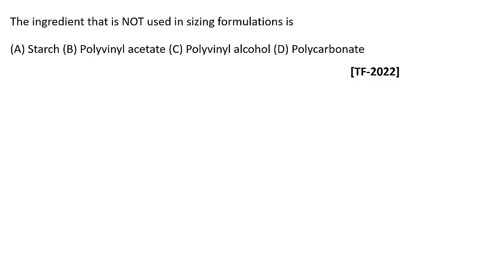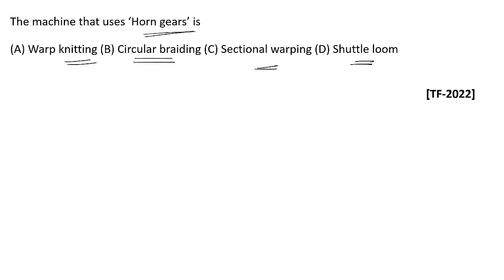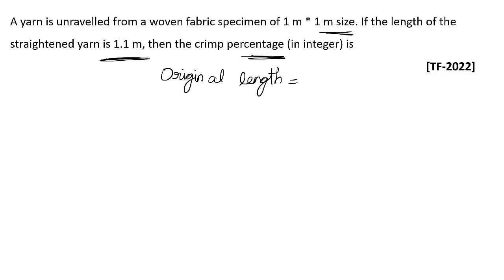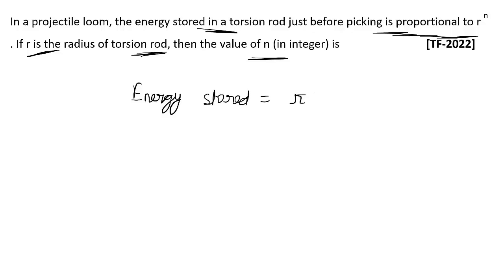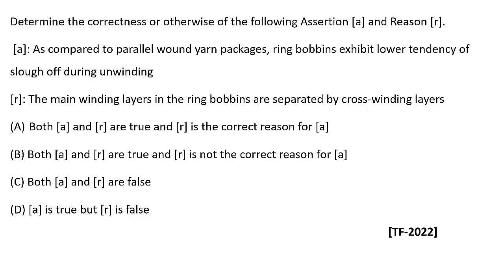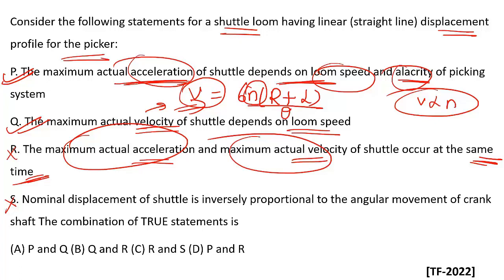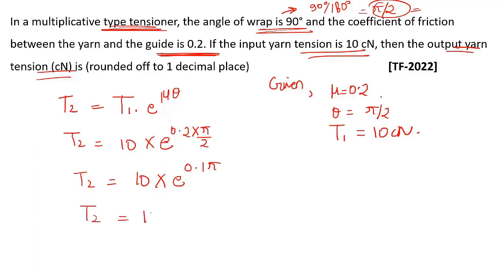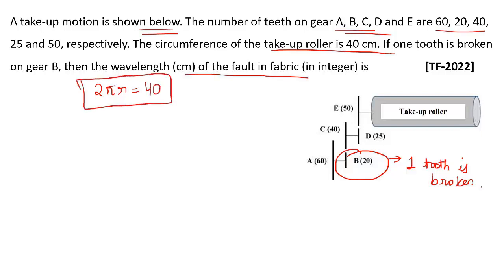GATE 2022 Exam Solutions I Fabric Manufacturing I Textile Engineering & Fibre science